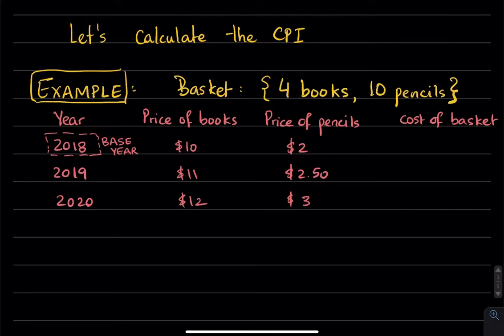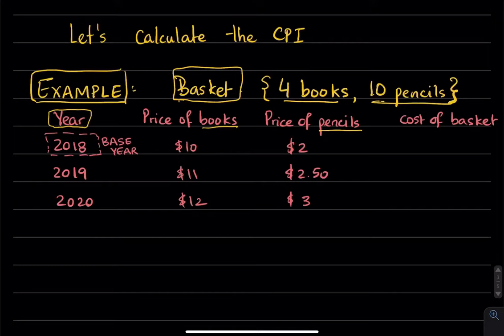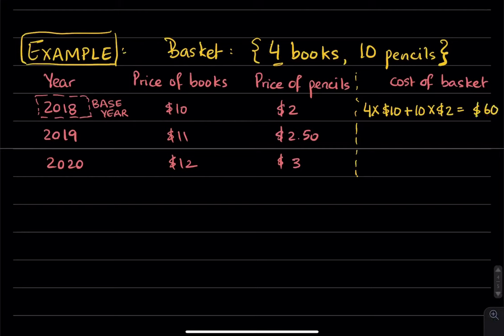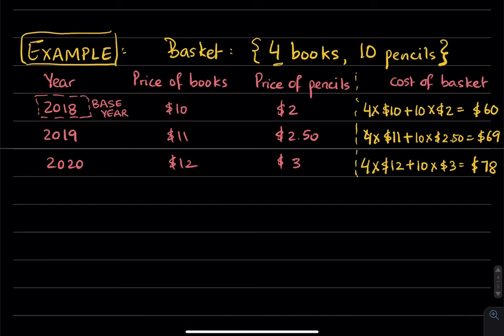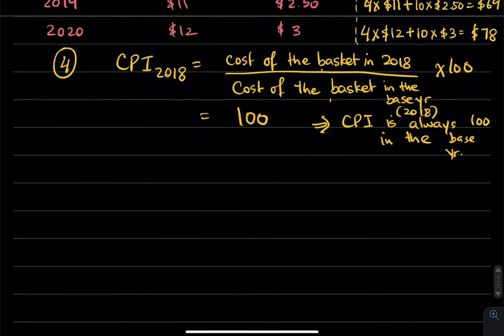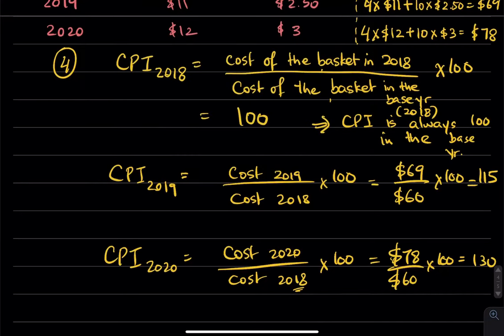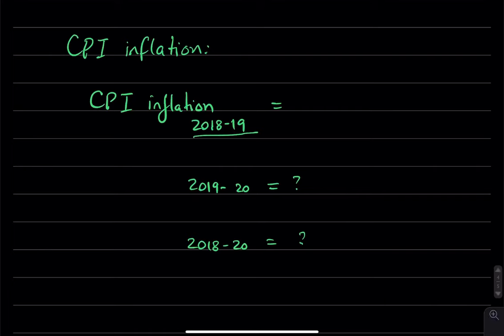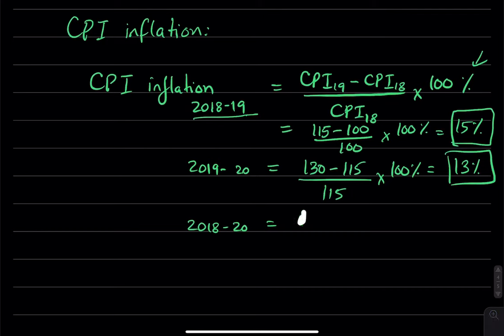11.1b Calculating CPI and CPI inflation (example)